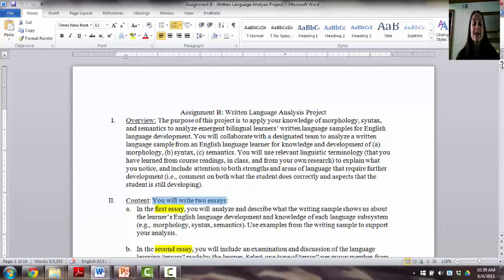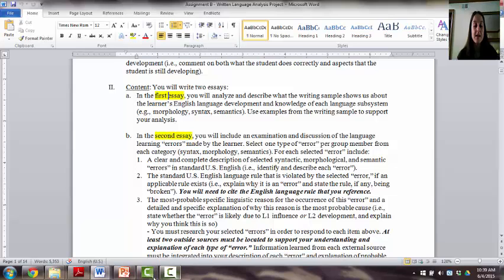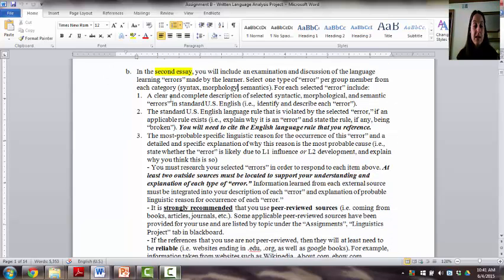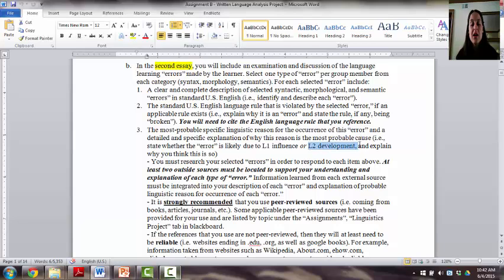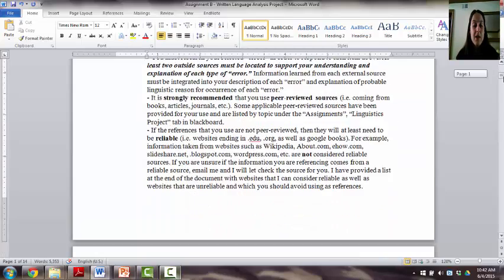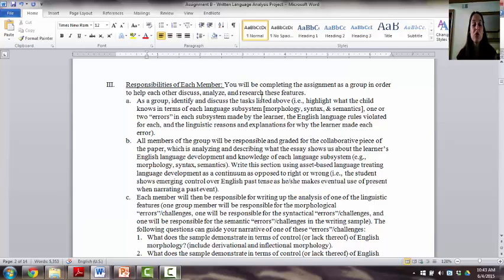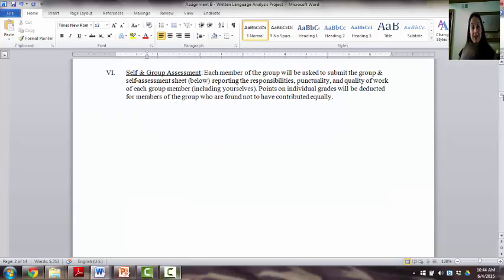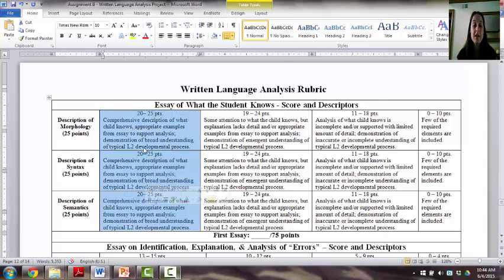Sembiente TSL4080 Unit6 Part1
Directions, Linguistics Review Workshop